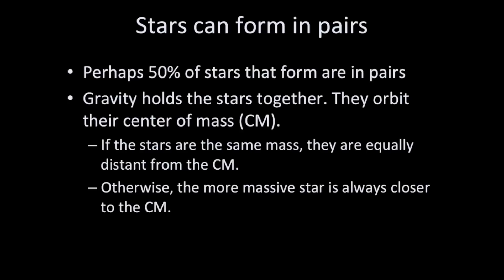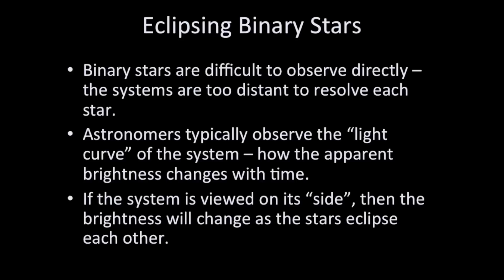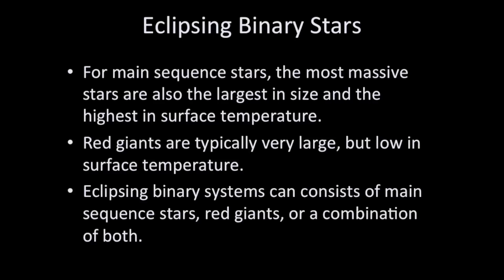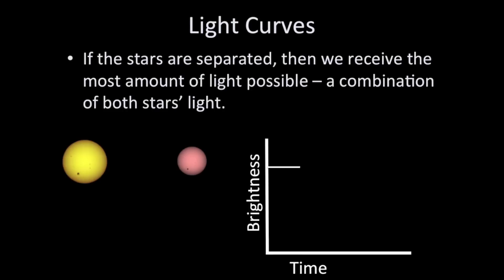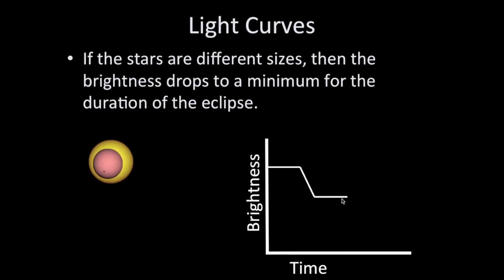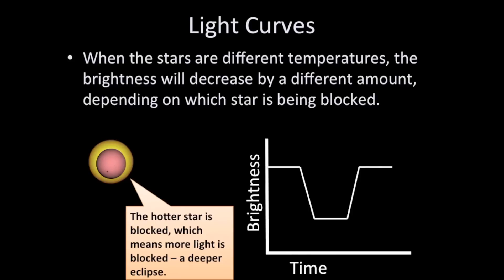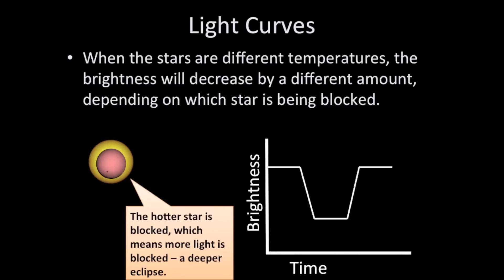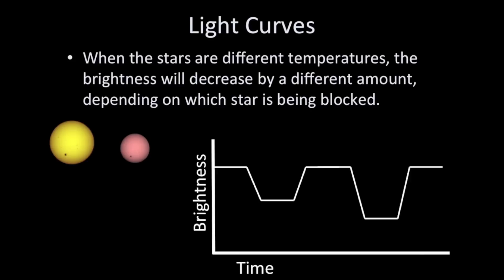Introductory Astronomy: Eclipsing Binary Stars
Video lecture discussion how astronomers observe eclipsing binary stars, and interpret their light curves.